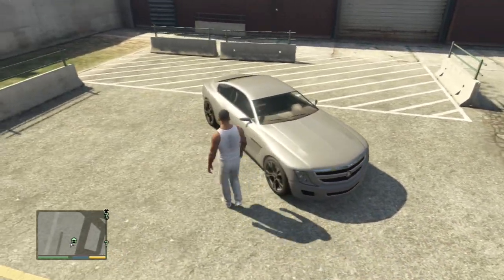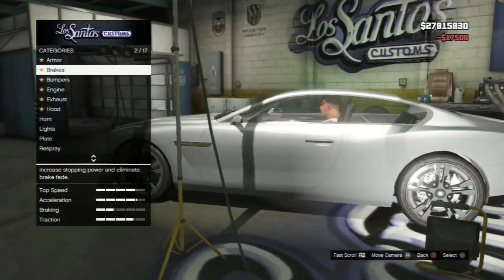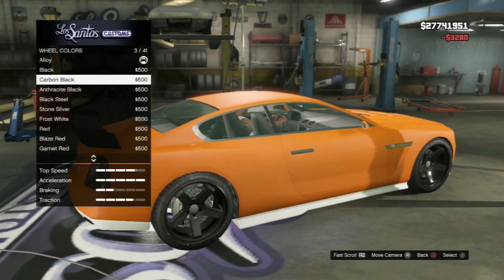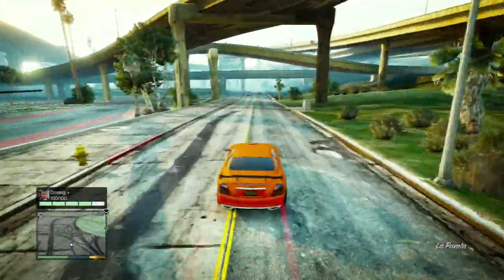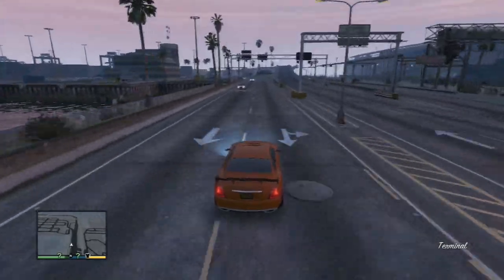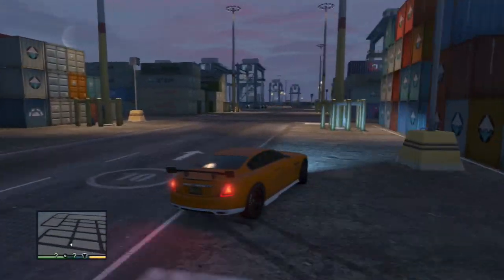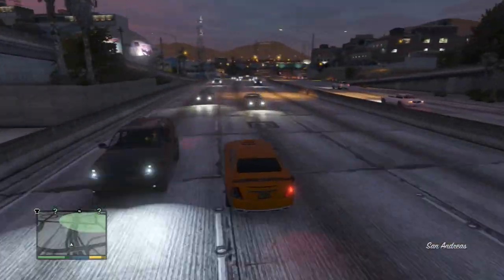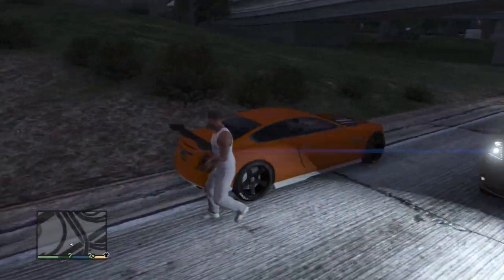GTA 5: Albany Alpha | Car Showcase (Business Update DLC GTA V)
If you enjoyed the video, please leave a "LIKE" to support it! THANKS!